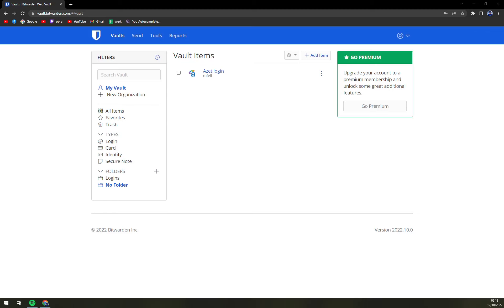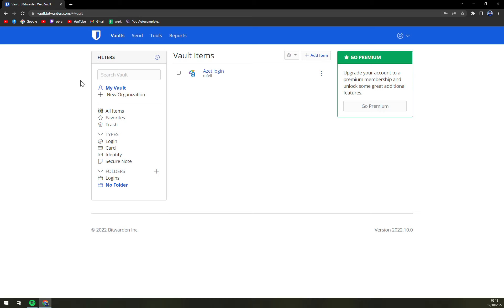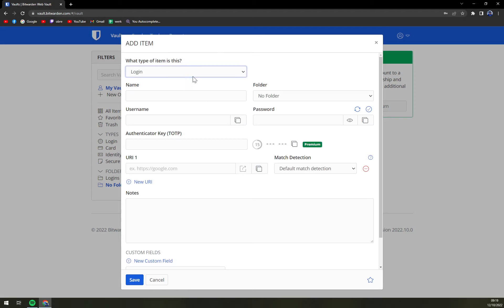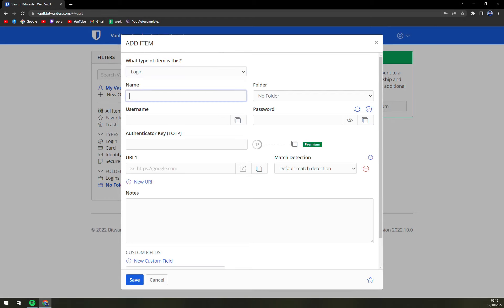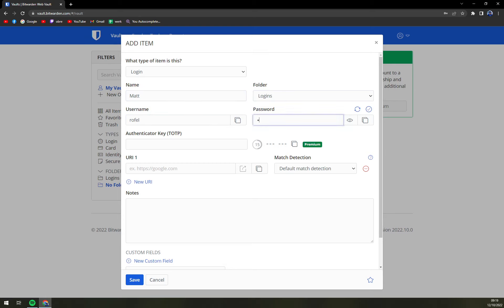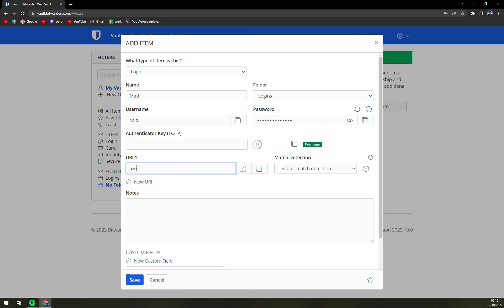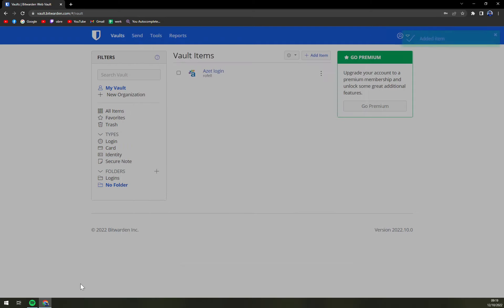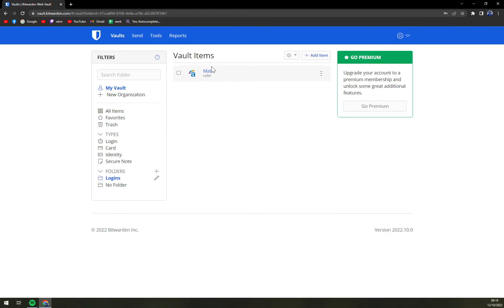How to Save Login in BitWarden